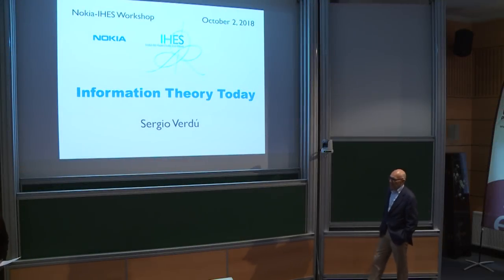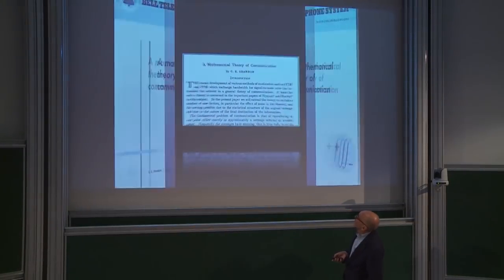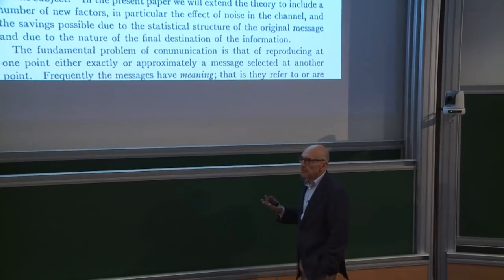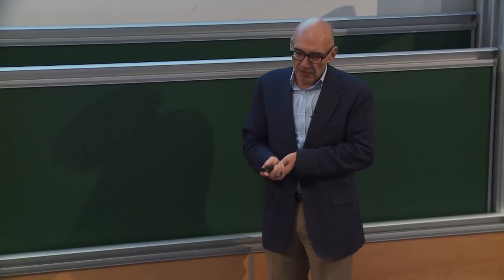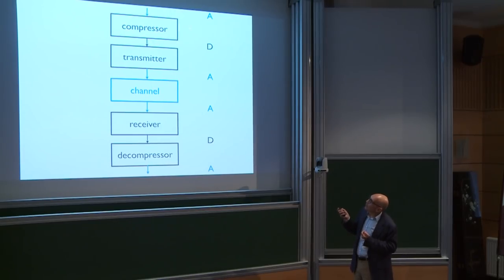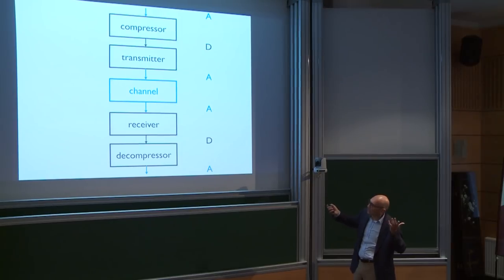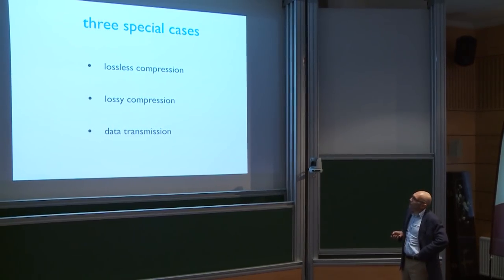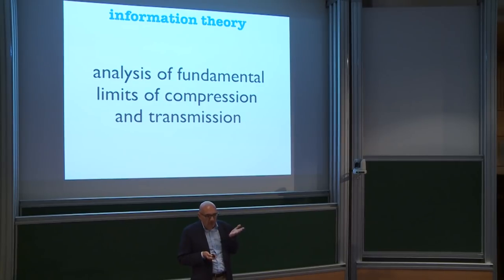Sergio Verdu - Information Theory Today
Founded by Claude Shannon in 1948, information theory has taken on renewed vibrancy with technological advances that pave the way for attaining the fundamental limits of communication channels and information sources.
Increasingly playing a role as a design driver, information theory is becoming more closely integrated with associated fields such as coding, signal processing, machine learning and networks.
In  this  talk,  I  will  review  its  history,  current  research  trends  in  the  field,  as  well  as  some  of  its  longstanding  open
problems.